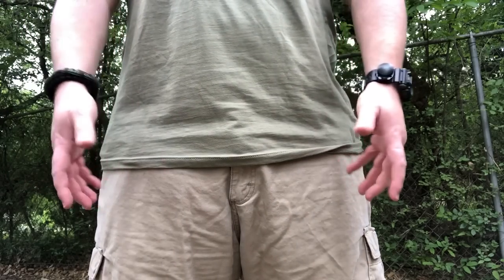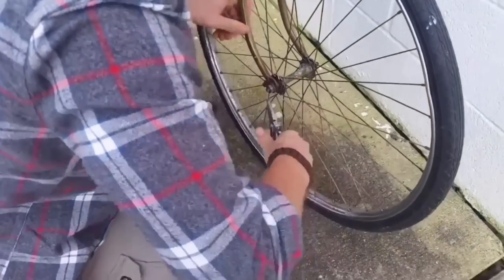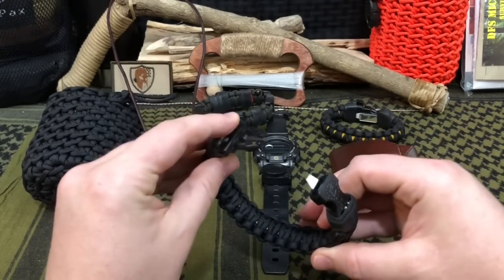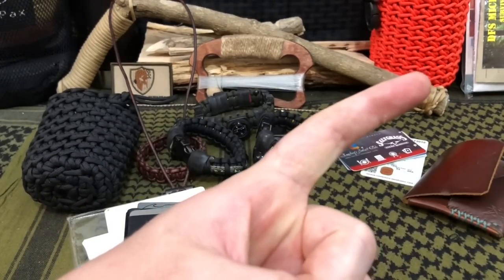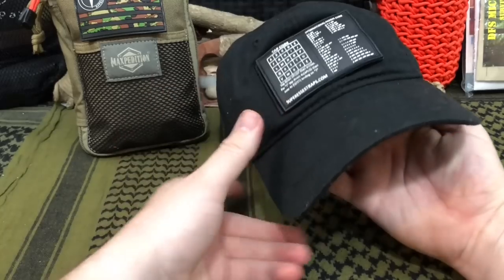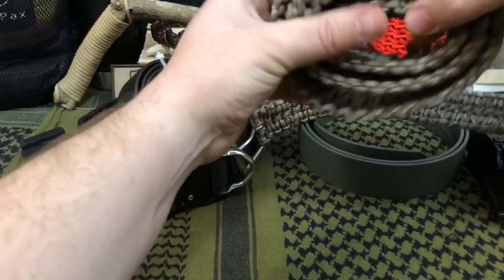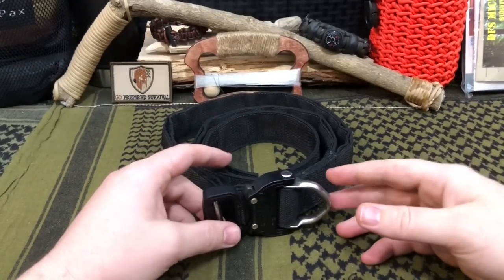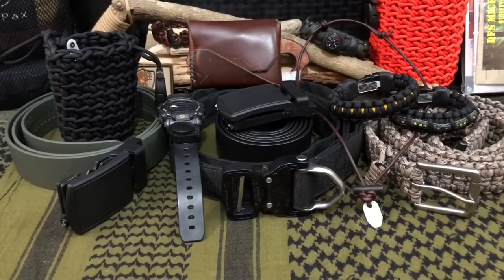11 Easy Ways to Hide Survival Gear in Plain Sight | Concealed EDC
How we Conceal our EDC or Every Day Carry Survival Gear. Urban Gray-man Exemplified.  *Amazon Links are Below*

Bushcraft Necklace
Titanium Pill Container
SERE Strips MilSpec Fire Tinder
RFID Block Minimalist Wallet
Vargo Titanium Whistle
ThorKey Key Organizer
Brunton Lost Hiker Kit
True Utility Fire Stash Lighter
BIC Minitronic WaterProof Lighter
BIC Minitronic Lighters
Slide Belts Gun Belts
Paracord Survival Belt

My Personal Youtube Channel Camera Rig Equipment:

Manfrotto 546BK Professional Tripod
RYLO 360 Camera
Rylo 360 Adventure Casing